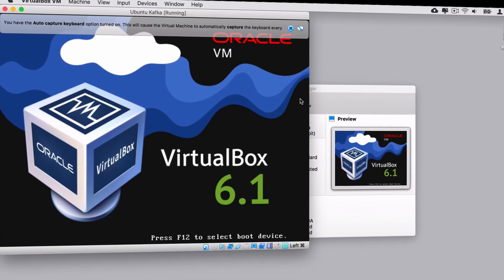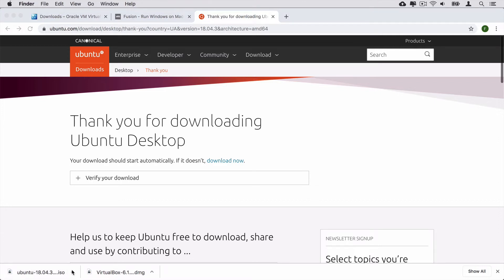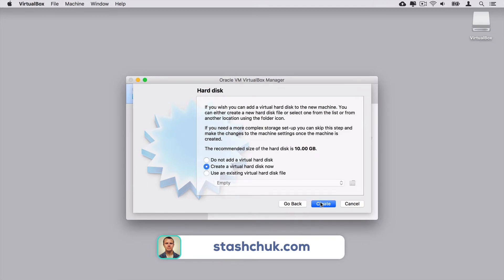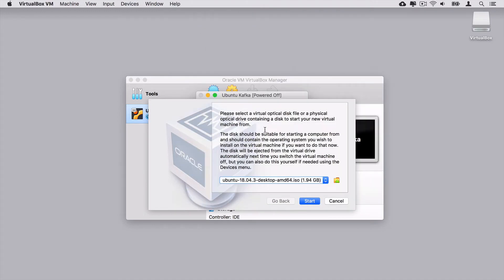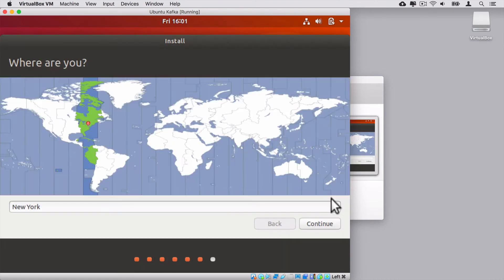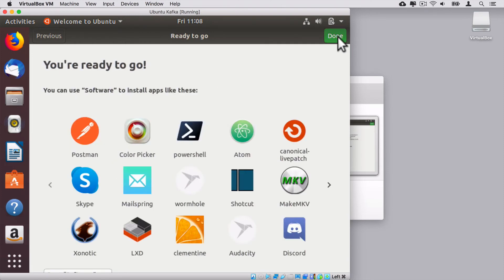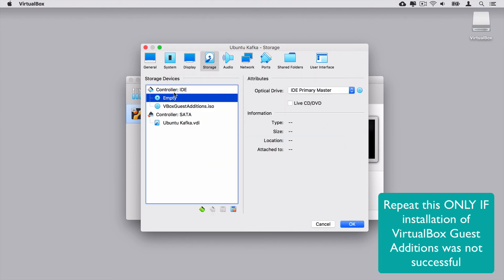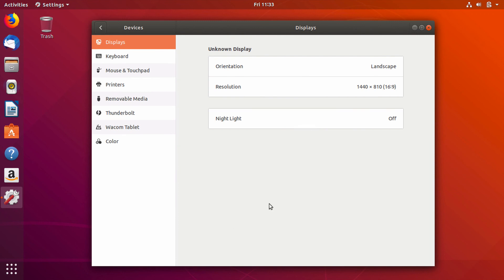Run Virtual Machines on your Mac using VirtualBox for FREE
You could easily launch any Virtual Machine on your Mac with help of Open-source virtualization software from Oracle - VirtualBox.
In this tutorial I will install VirtualBox on the Mac and launch Ubuntu Desktop VM inside of it.